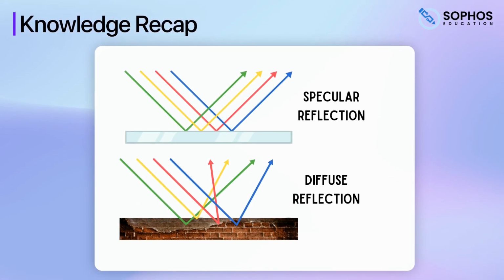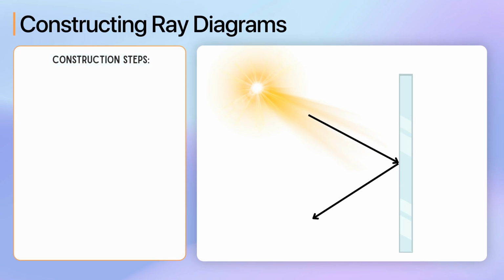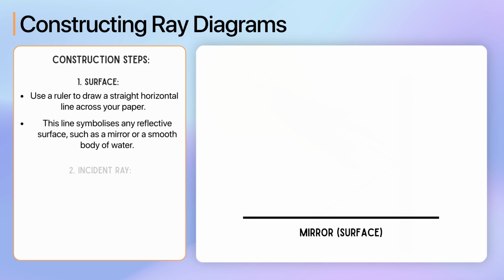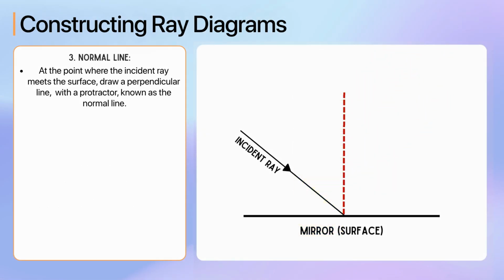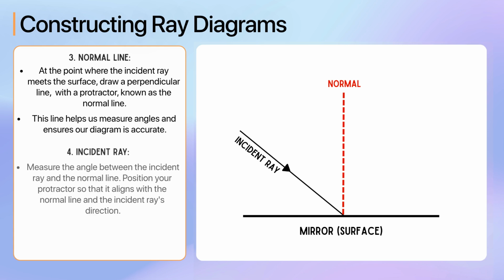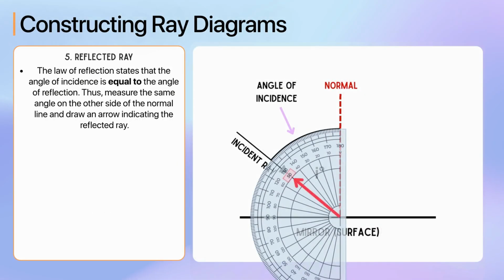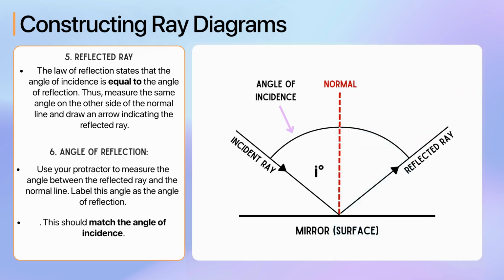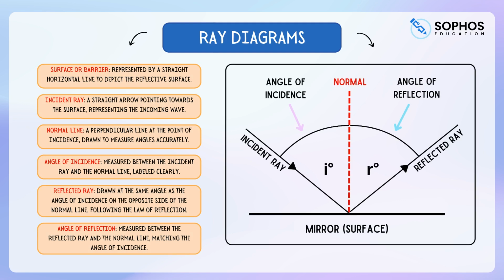Ray Diagrams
Welcome to our lesson on constructing Ray Diagrams for reflection! In this video, you’ll learn how to create Ray diagrams to illustrate the process of reflection. We’ll cover the essential components, such as identifying and labelling the incident ray, reflected ray, and normal line.

📚 In this lesson, you will learn:

- How to construct a Ray diagram to illustrate reflection.
- How to accurately draw the reflective surface as a horizontal line.
- How to draw and label the incident ray with precision.
- How to establish and use the normal line for accurate measurements.
- How to measure and understand the angles of incidence and reflection.

✨ Key concepts covered:

- Constructing Ray Diagrams: Step-by-step guidance on how to create clear and accurate diagrams depicting reflection.
- Labelling Elements: Learn to identify and correctly label the incident ray, reflected ray, and normal line.
- Understanding Angles: Measure and label the angles of incidence and reflection, understanding their equality according to the law of reflection.
- Practical Application: Apply these skills to understand reflection in everyday examples, such as mirrors.

🤔 Common Questions Answered:

- How do you construct a Ray diagram for reflection?
- What is the role of the normal line in a Ray diagram?
- How do you measure the angle of incidence?
- How do you label the incident and reflected rays in a diagram?
- What is the law of reflection?
- How are the angles of incidence and reflection related?
- Why is accurately labelling Ray diagrams important?
- How can Ray diagrams be applied in real-world scenarios?

By the end of the lesson, you’ll be able to confidently construct and interpret Ray diagrams for reflection, deepening your understanding of wave behaviour.